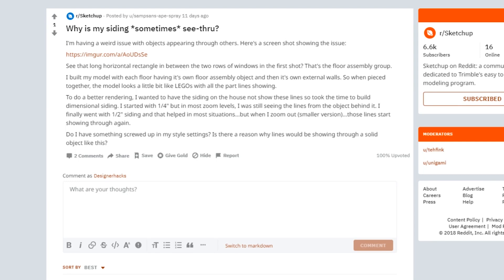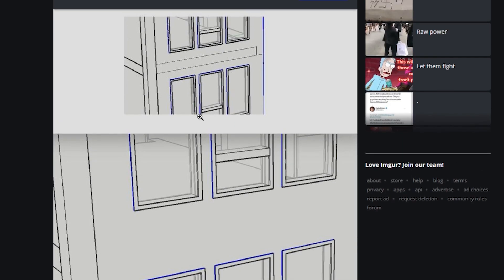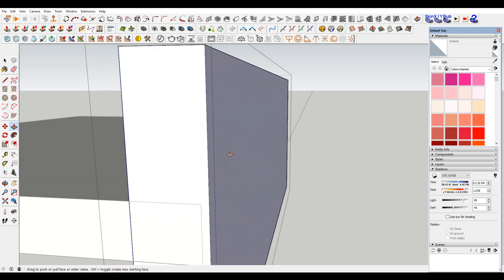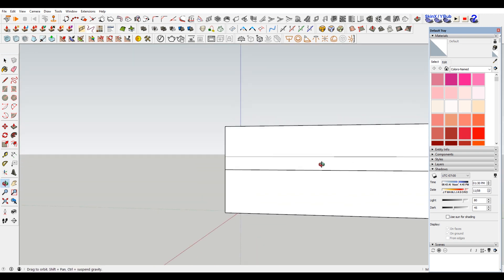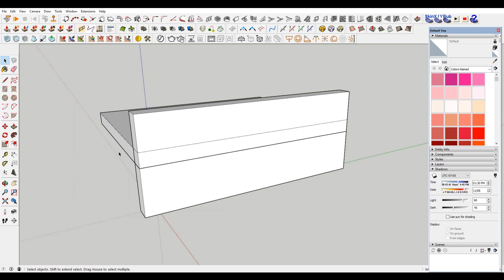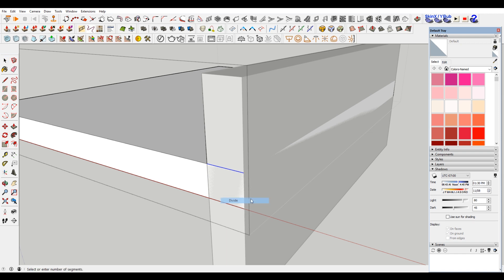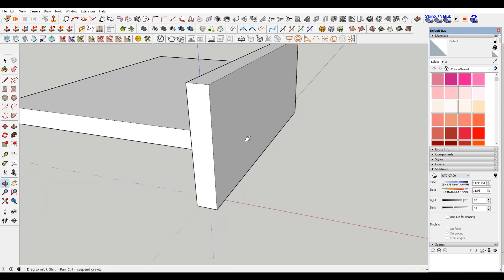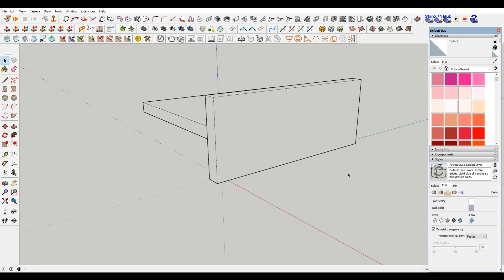Getting rid of Ghosting Lines in Sketchup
In this sketchup lesson we cover how to get rid of ghosting line that occur occasionally in sketchup.